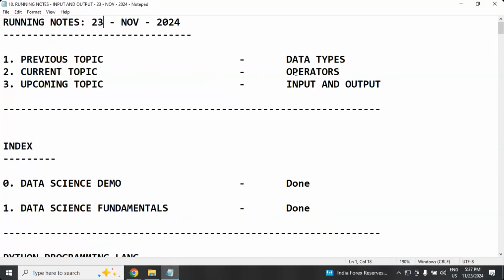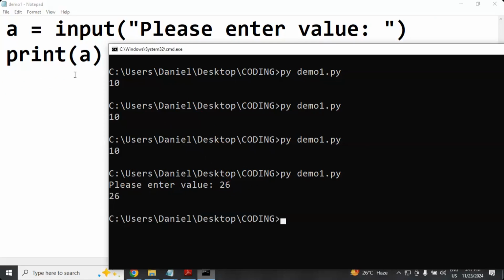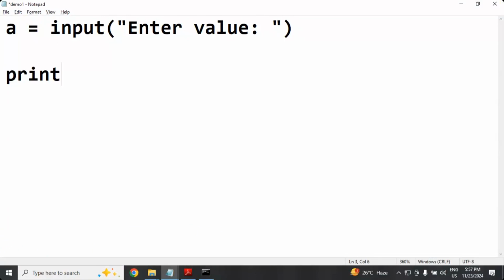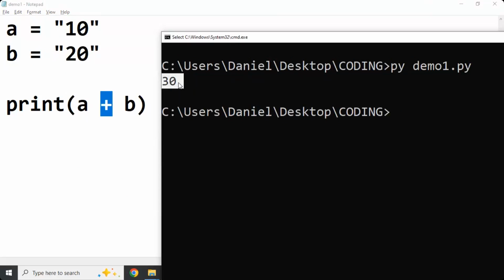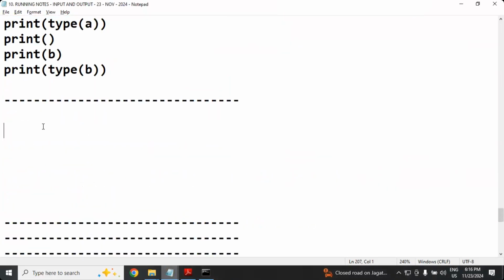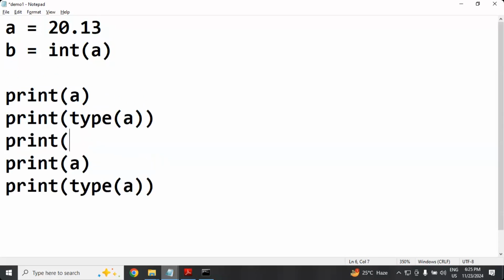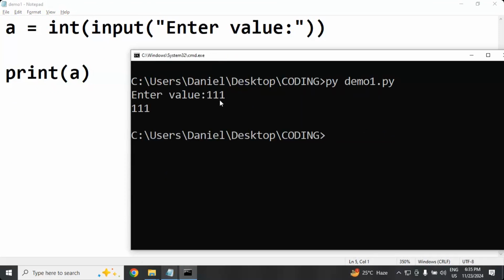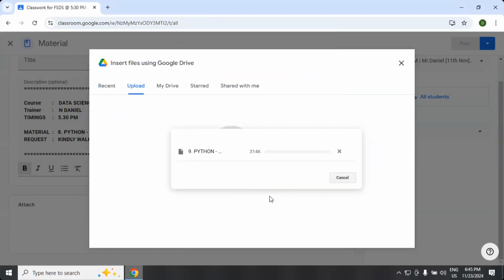Session 11 INPUT AND OUTPUT